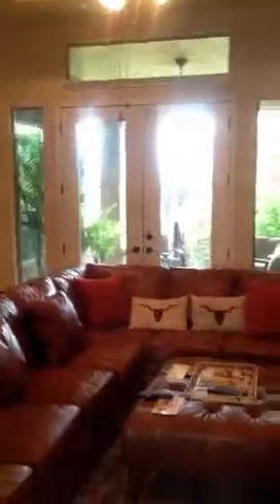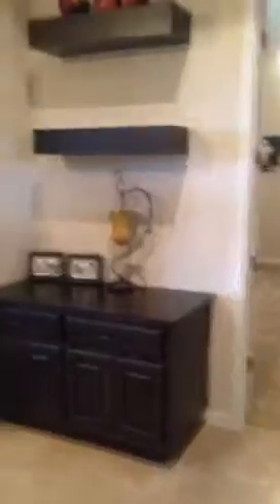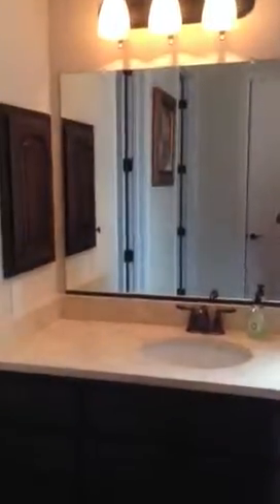Highland horizon 2